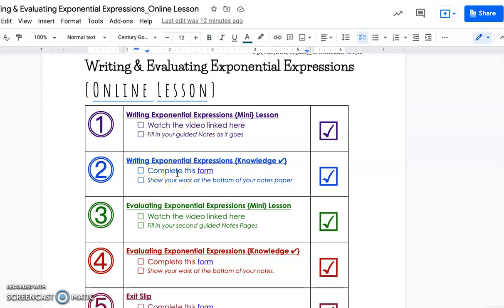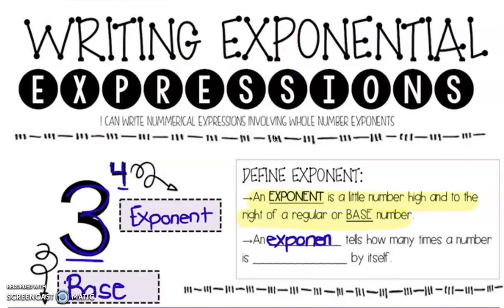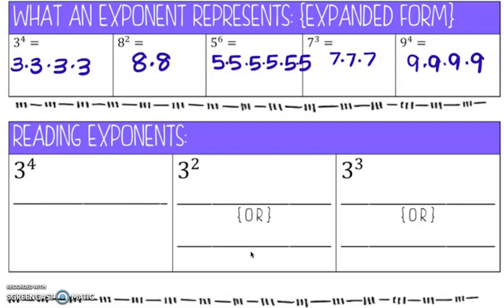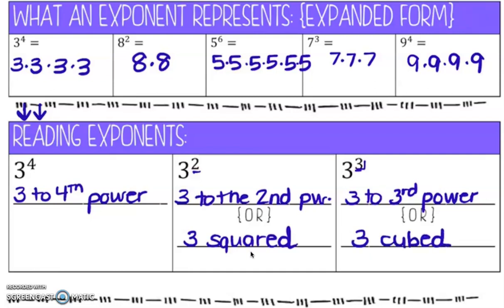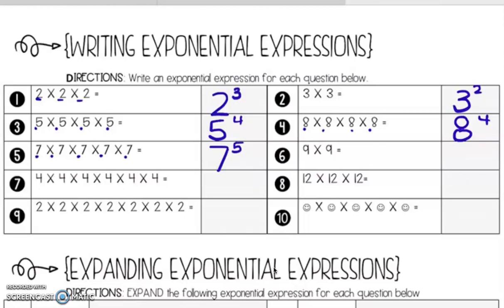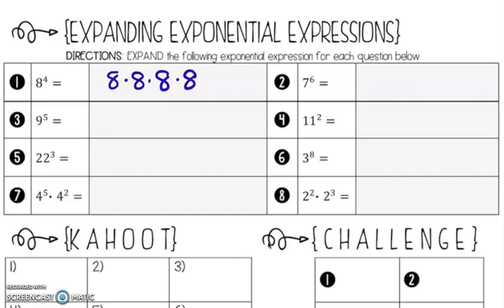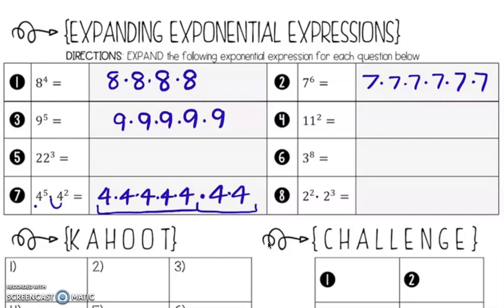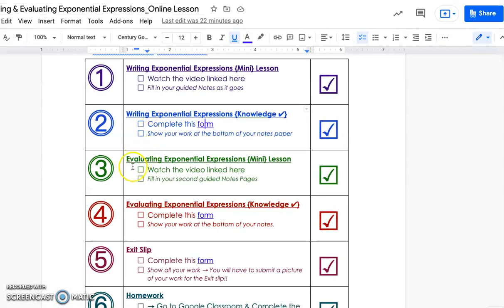Writing Exponential Expressions [Mini Lesson]